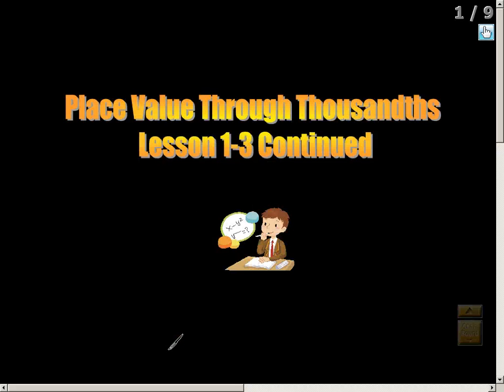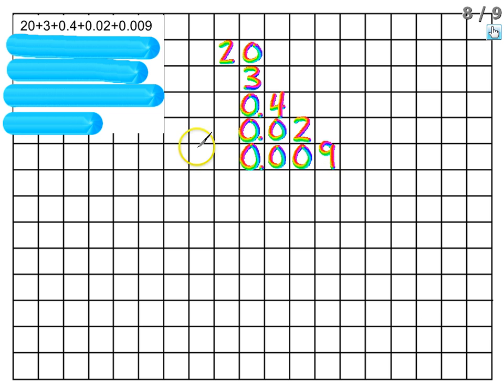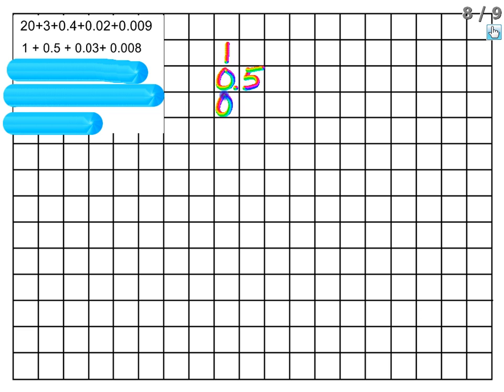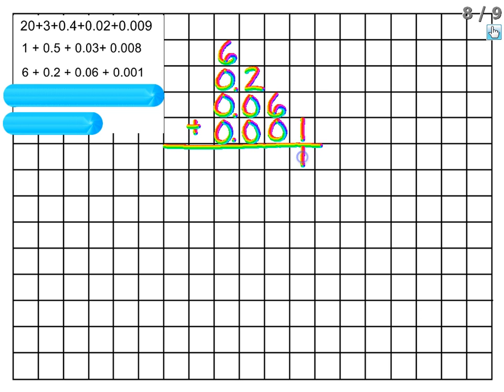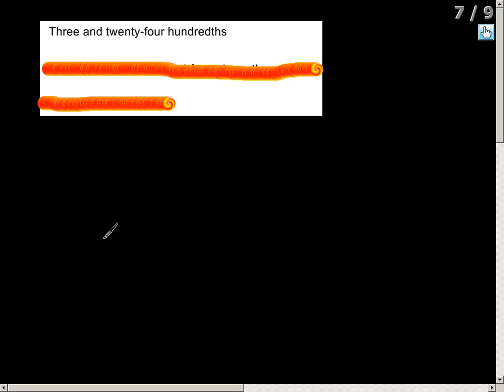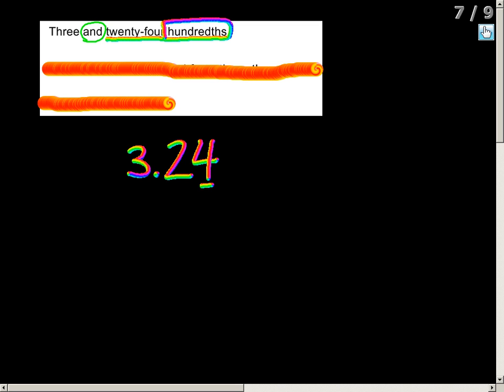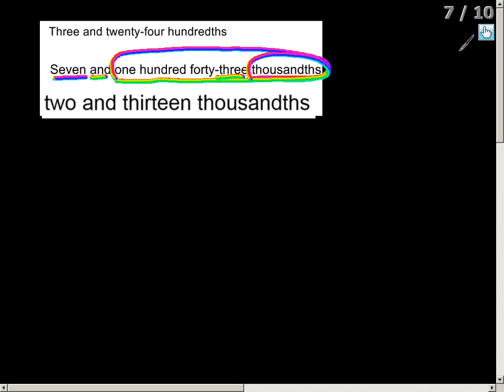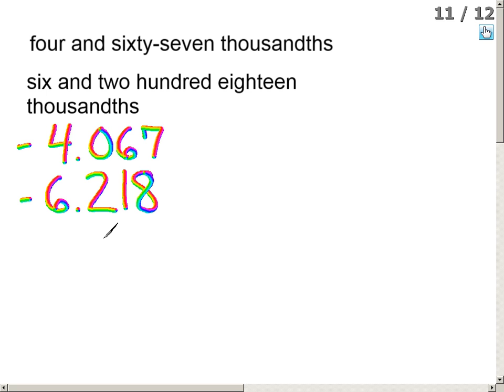Place Value Through Thousandths- Part Two